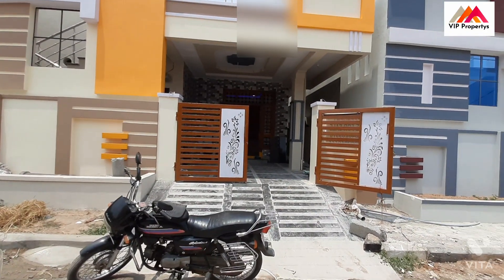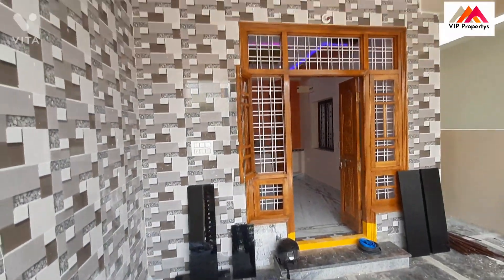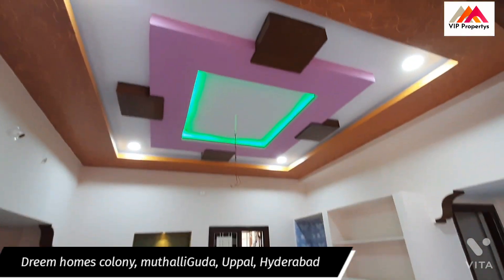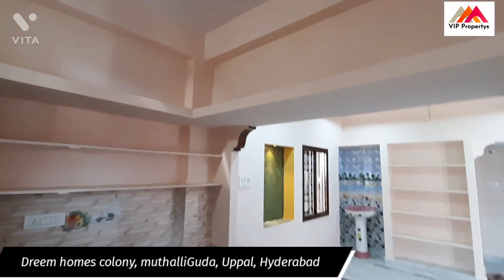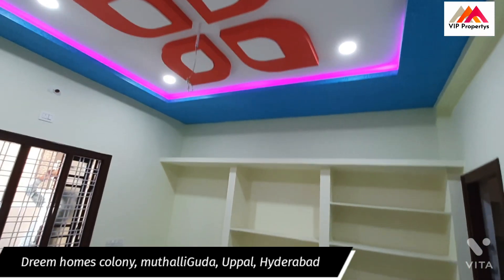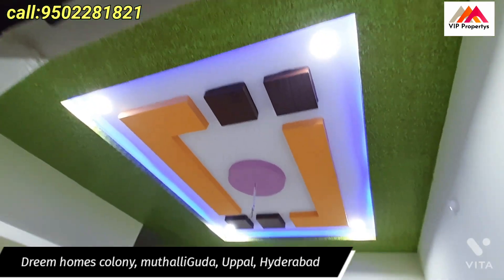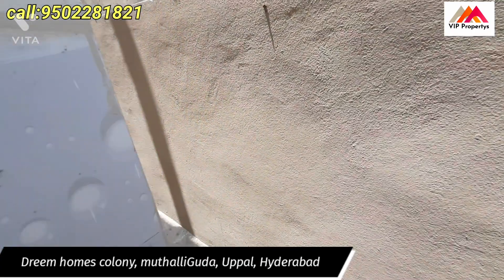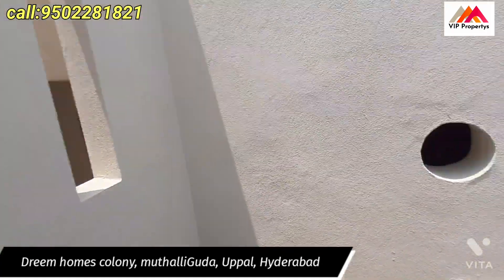2Bhk independent house for sale in Hyderabad#newhouse#lowprice#HMDA layout#viral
Brand New Independent House for Sale at  HMDA lay out,Dreem homes colony, Muthvelliguda,Uppal , Hyderabad.
 nearby: multispeciality Hospital, international schools, engineering collages, pocharam Medha,Infosys,Genpact software companies..
 ORR just 5km only. Uppal metro 9km.

PROPERTY  ID : VIP - 112
Independent house for sale in Hyderabad
► Total Land : 150sq yd
► Size: 30/45
► Face : East
► Facing Road : 30FT Facing Road
► Under Ground Drainage Available
► Slab Area :1250 SFT
►Address  : Dreem homes colony, Muthvelliguda,Uppal , Hyderabad.
►Ground Floor : 2 BHK
►  Price : ₹ 75Lcks
► 80 % Bank Loan Available
► Loan can get through govt approved banks
►Borewell Available
► Borewell Water Gets at : 300 FT Depth
► Drinking Water connection :No
► Sump Available
►HMDA Approved House
► 100% Clear Title
► All linked documents available
        DETAILS
► మీరు ఫోన్ చేసే ముందు పైన PROPERTY CODE / హౌస్ కోడ్ కచ్చితంగా చెప్పవలసి ఉంటుంది.

Shravan Kumar

► దయచేసి ఈ సమయం లో మాత్రమే ఫోన్ చెయ్యండి
        calling Time :  09A.M -  9 P. M
                          [  or ]
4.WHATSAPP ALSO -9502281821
     SEND ME THE PROPERTY CODE

    🔸మీ ప్రాపర్టీ సేల్ చేయాలి అనుకంటే మమ్మల్నీ
సంప్రదించండి.| To Sell Your Property

ఇప్పటి మీ ఆలోచనే రేపటి మీ భవిష్యత్తు
Direct Company HMDA Residential plots for sale at Ghatkesar Beside IT HUB | Bank Loan Available
HMDA Plots For Sale @ ANKUSHAPUR - GHATKESAR ▬▬▬▬▬▬▬▬▬▬

independent house for sale in hyderabad below 30 lakhs olx,
new independent house for sale in hyderabad,
no broker independent house for sale in hyderabad,
duplex house for sale in hyderabad below 50 lakhs,
duplex house for sale in hyderabad below 70 lakhs,
house for sale in hyderabad ecil,
independent house for sale in hyderabad ecil,
east facing house for sale in hyderabad,
north east house for sale in hyderabad,
east face 2bhk independent house for sale in hyderabad,
house for sale in hyderabad in telugu,
house for sale in hyderabad independent,
house for sale in isnapur hyderabad,
house for sale in hyderabad with rental income,
individual house for sale in hyderabad,